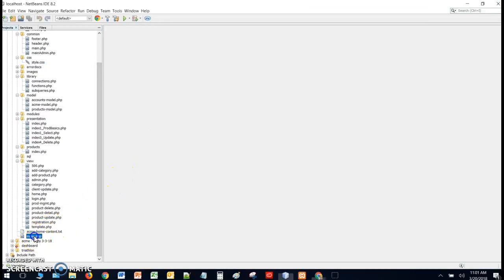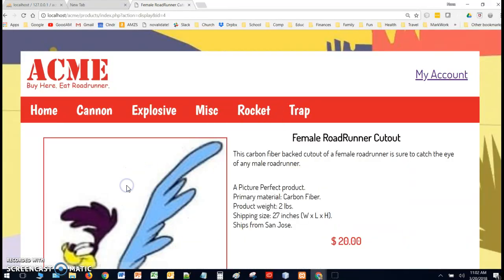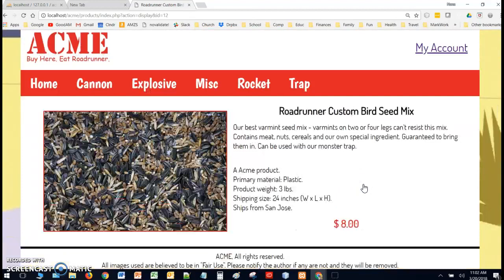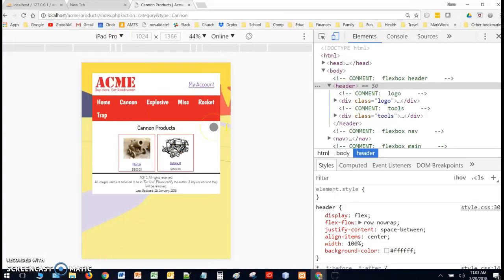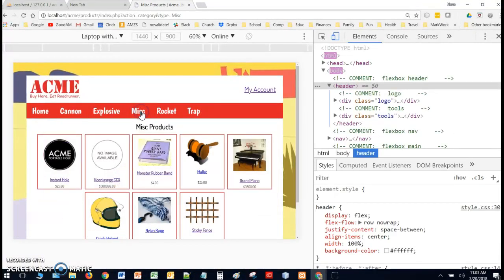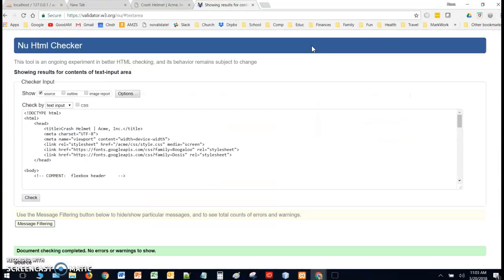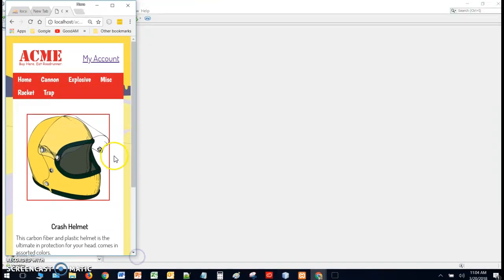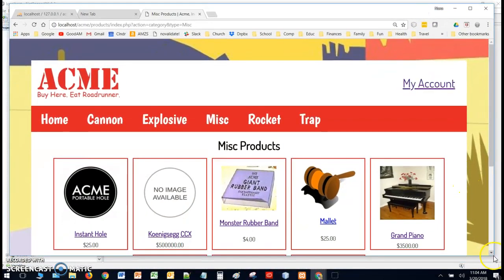Enhancement 8 - Betsey Delorey